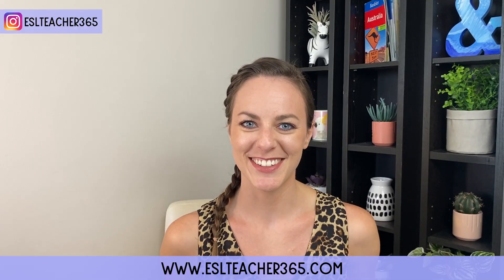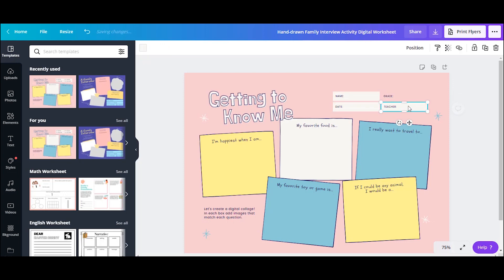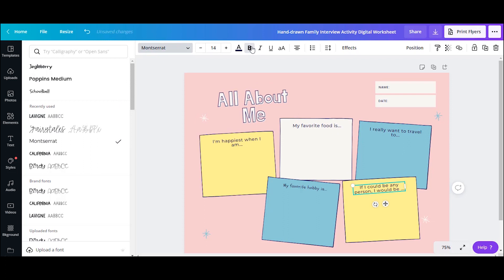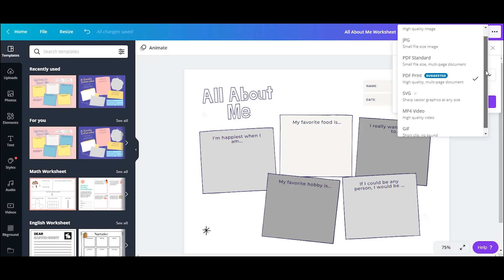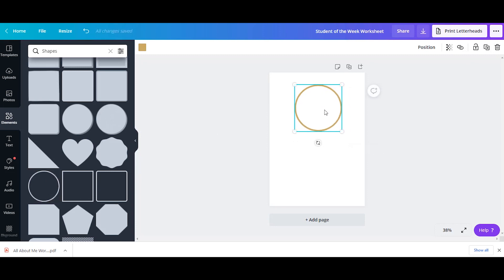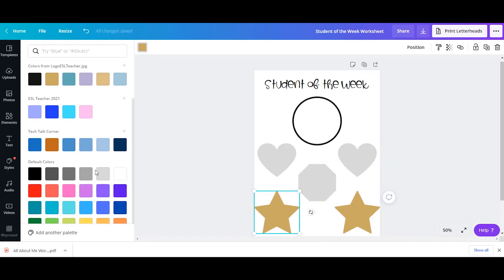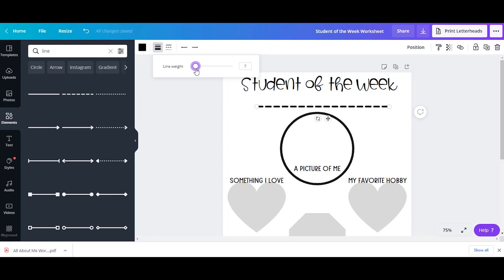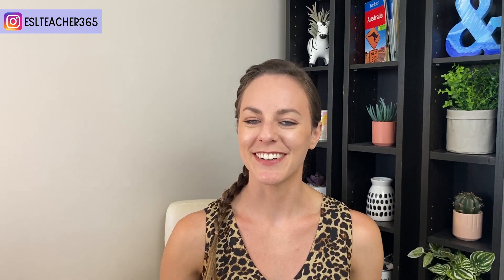Canva Tutorial for Teachers - How to Make a Worksheet on Canva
Are you looking for a quick and easy way to make a worksheet? In this Canva tutorial for teachers you’ll learn how to make a worksheet on Canva. Canva Pro is a great tool for teachers who teach online, teach abroad or teach in the classroom. Learn how to customize a worksheet template on Canva and how to make a worksheet on Canva using elements.

00:00 Canva Tutorial for Teachers Intro
00:31 How to Make a Worksheet on Canva Using a Template
03:26 Try Canva for Free for 1 month
03:35 How to Make a Worksheet on Canva Using Elements

// BEST TEFL COURSES FOR TEACHING ABROAD AND ONLINE
📚Best accredited TEFL course for teaching abroad - teaching practicum & lifetime job search assistance
International TEFL Academy

📚Affordable accredited TEFL courses with online or hybrid options

📚Affordable accredited TEFL courses, microcredentials, & internships abroad

// EQUIPMENT
Camera: Sony a6400
Microphone: Rode Wireless Go II

This video is all about how to make a worksheet for teachers. Learn how to use Canva or Canva Pro to make a worksheet. How to use Canva templates to make customized worksheets. Make a worksheet fast with Canva elements.